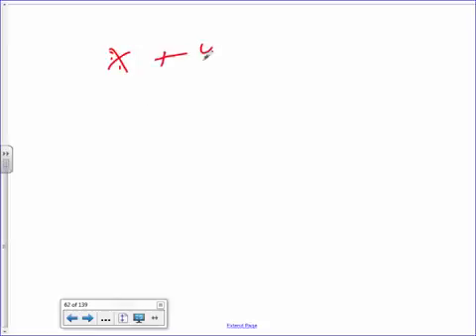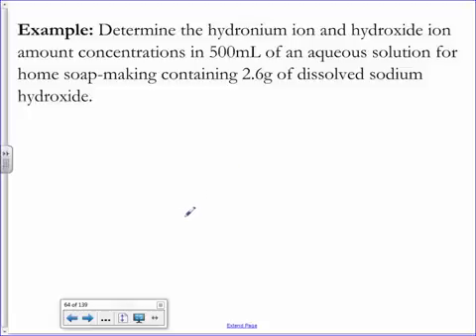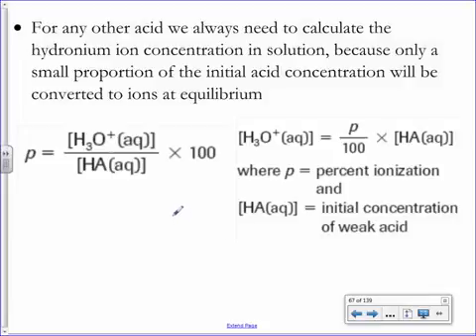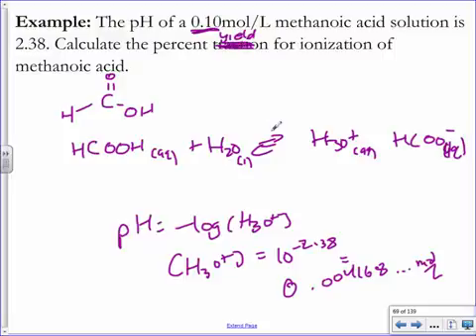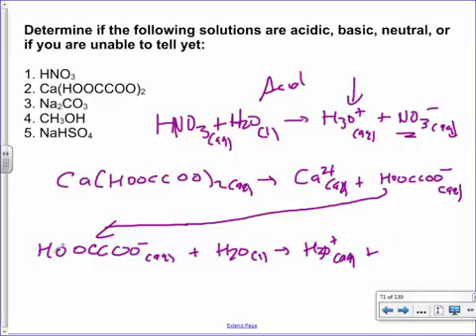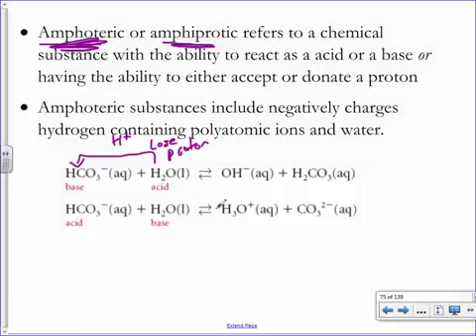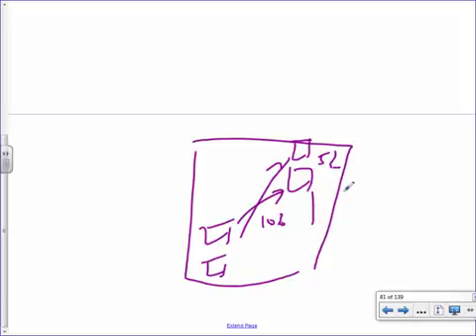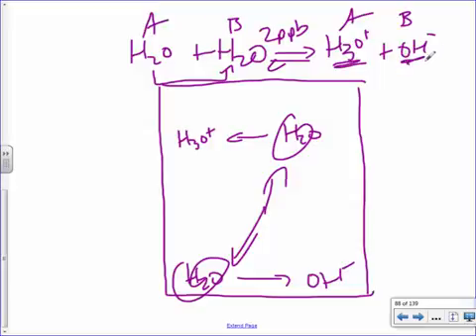4. Bronsted Lowry Acids and Bases